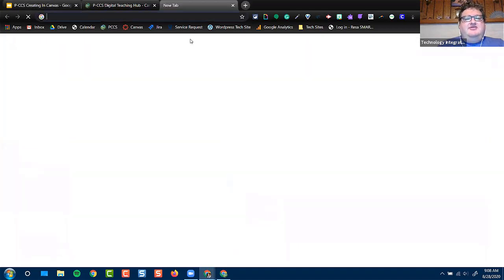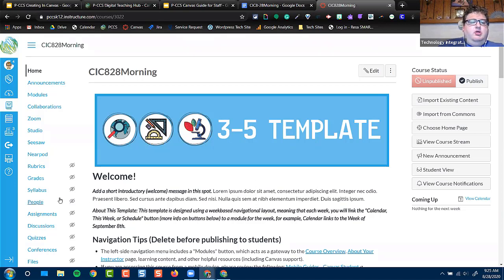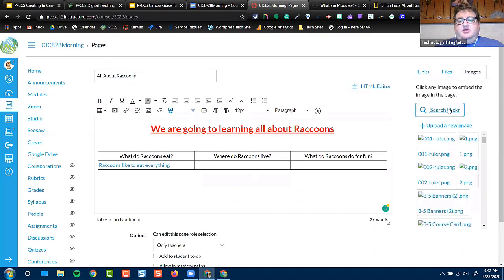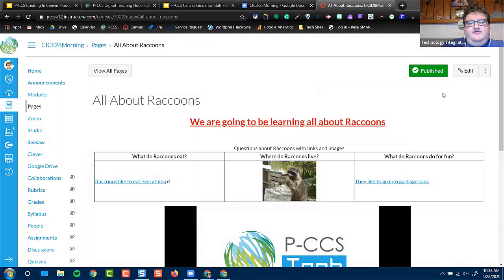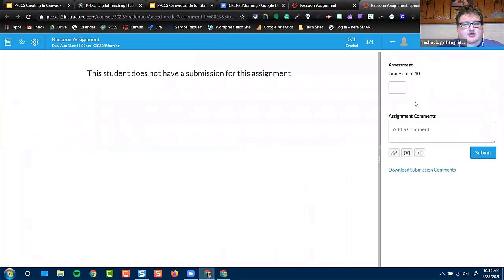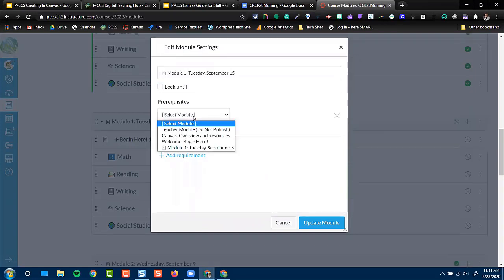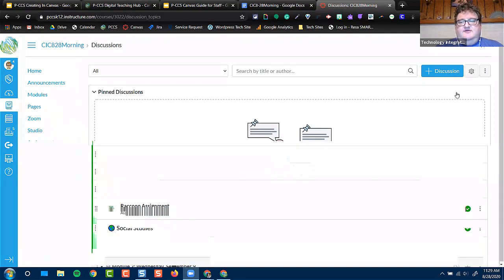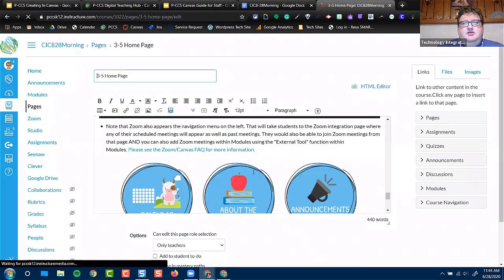Creating in Canvas - August 28th Training